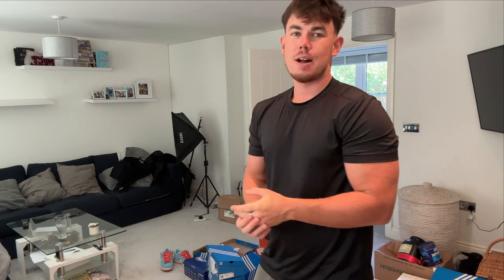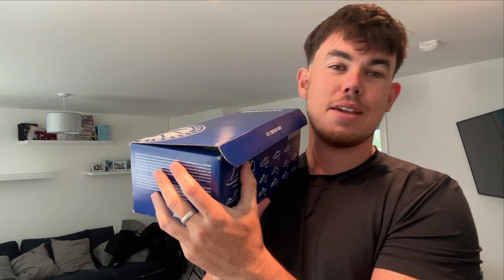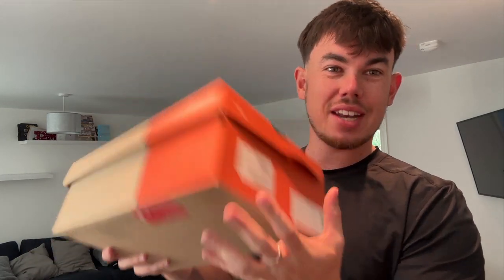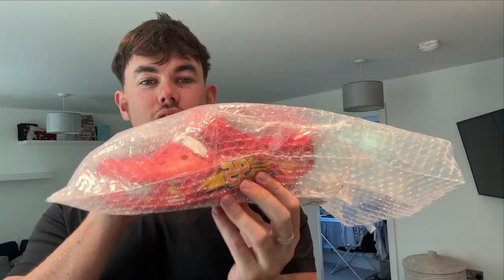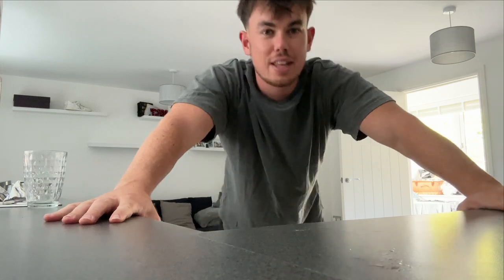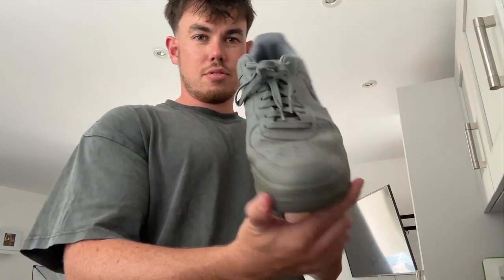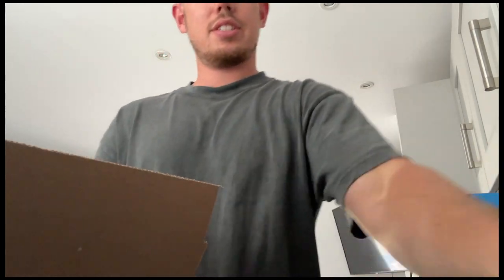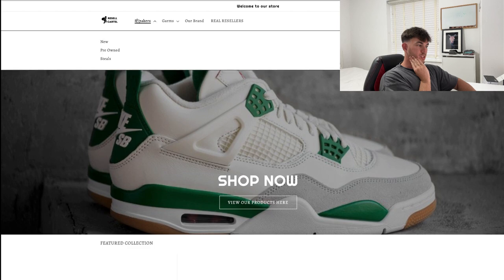FULL TIME SNEAKER RESELLER | I JUST LAUNCHED MY WEBSITE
Huge Milestone achieved launching my first EVER Website for selling sneakers, go check it out!

If you were interested in any of the groups mentioned in my video links are set below: